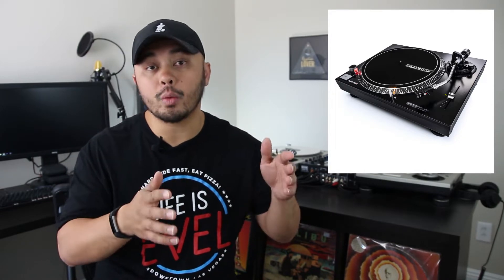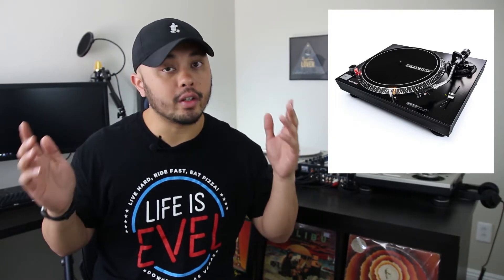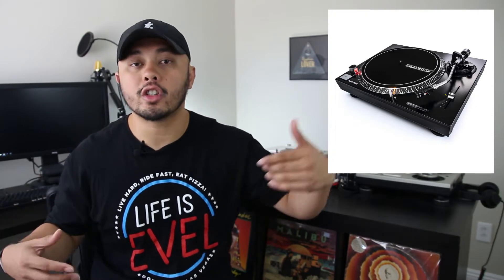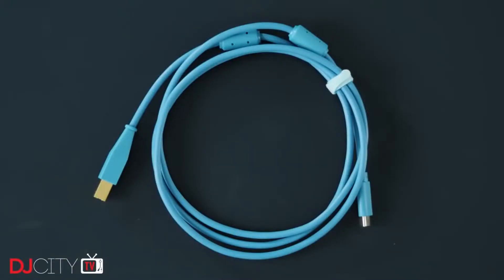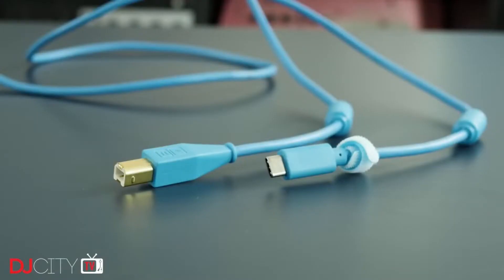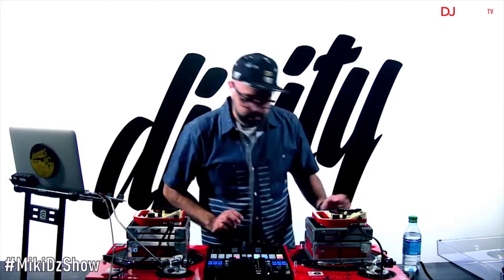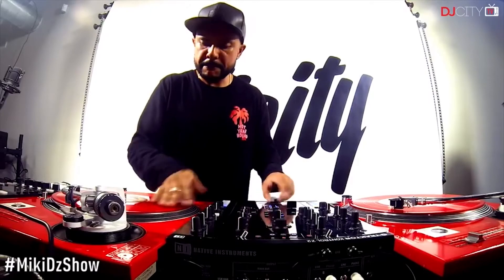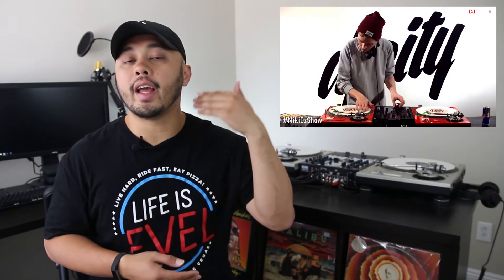DJ News - Reloop RP-2000MK2, DJ Tech Tools USB-C Chroma Cables, MikiDz Show Returns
Reloop is back with ANOTHER new turntable, DJTT releases a cable a lot of DJs have been waiting for, and DJCity brings back one of the best DJ live shows!

Buy the gear that I use:
- Rane Seventy-Two